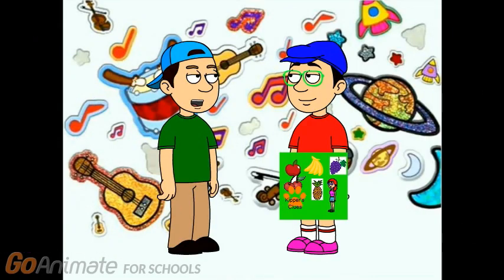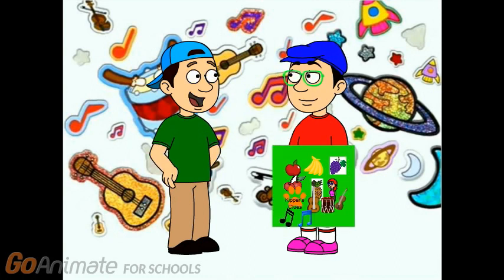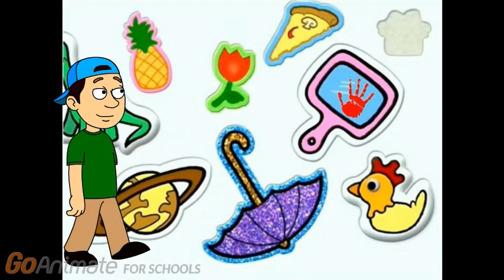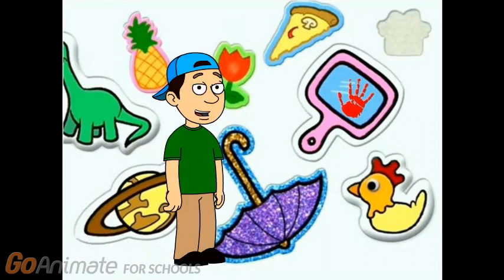Trent's Hints Season 3 Episode 21 The Big Book Part 4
Here's Part 4 of the 21st Episode of Trent's Hints for Season 3 The Big Book.